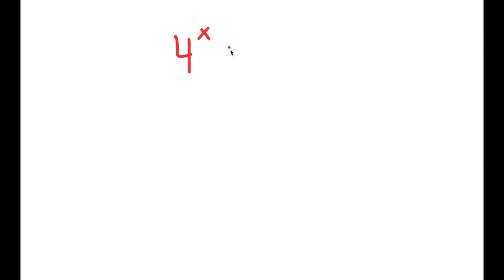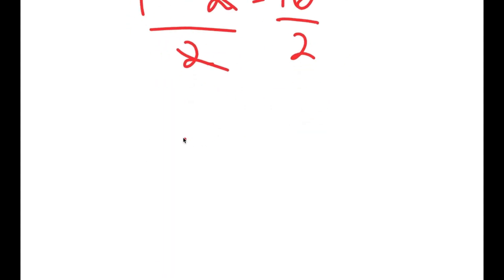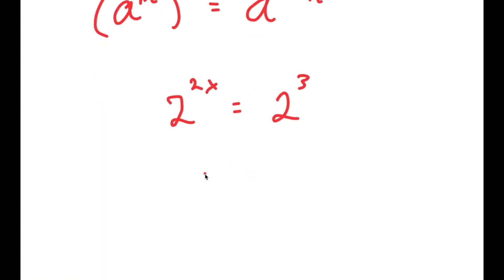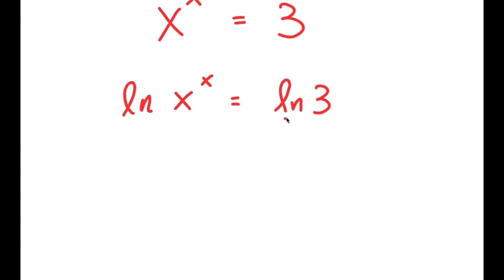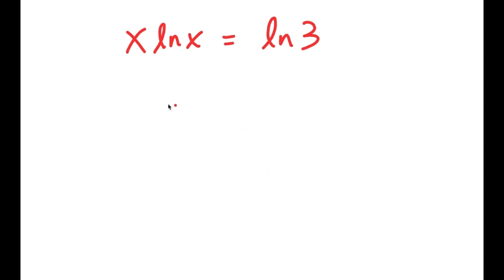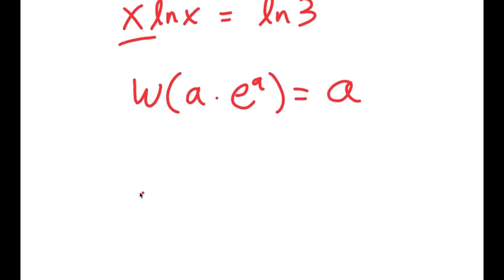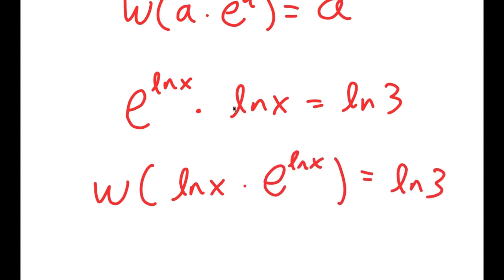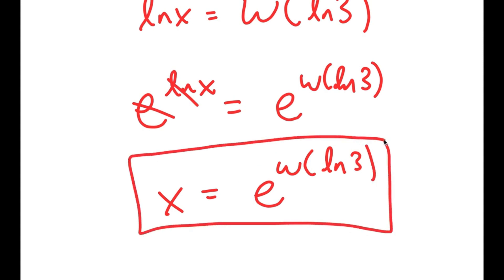School Never Taught This Simple Trick! | A Nice Olympiad Problem